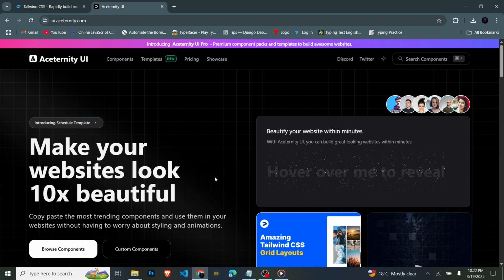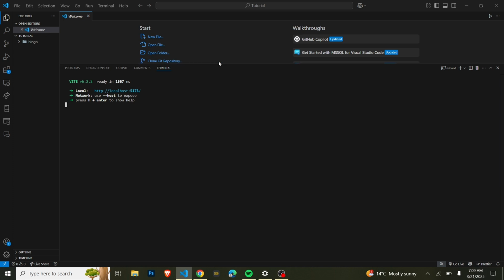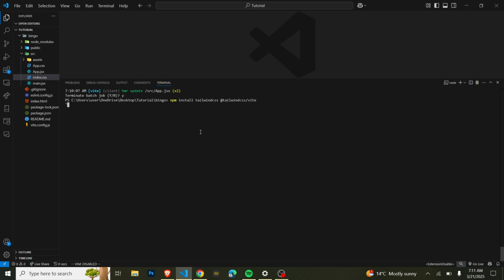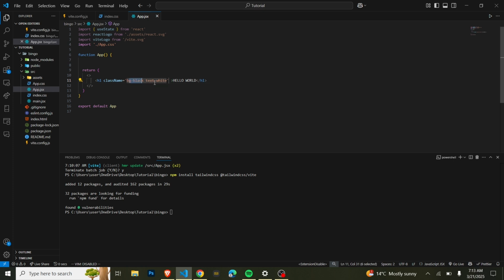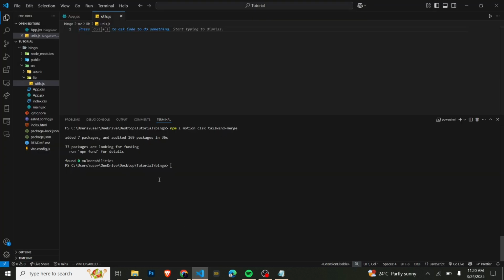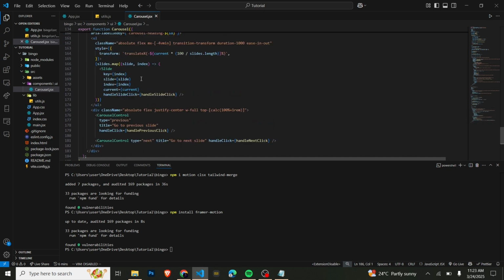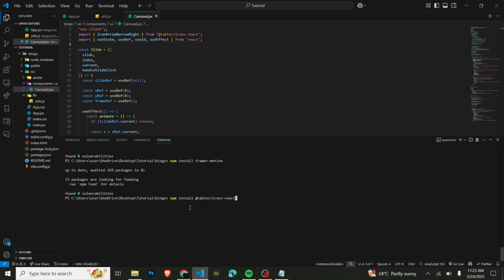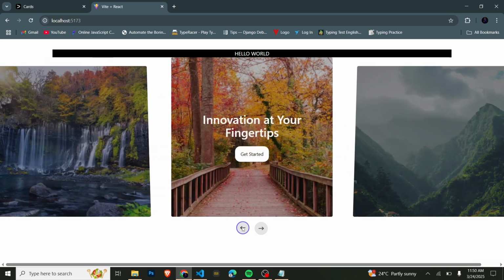How to Integrate Acertenity with React 19 & Vite – A Complete Developer's Guide - AWESOME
Are you looking to integrate Acertenity with React 19 and Vite for a blazing-fast web development experience? In this tutorial, I’ll walk you through the entire setup process, from installation to configuration, ensuring your project is optimized for performance.

CONTENT.TXT FILE

  const slidesData = [
      title: "Explore the Future",
      button: "Learn More",
      title: "Innovation at Your Fingertips",
      button: "Get Started",
      title: "Transform Your Ideas",
      button: "Join Now",

🔥 What You'll Learn in This Video:
✅ What is Acertenity, and why use it with React 19 & Vite?
✅ Installing and setting up Acertenity in a React Vite project
✅ Configuring Vite for optimal performance
✅ Common issues and how to fix them
✅ Best practices for a smooth development workflow

By the end of this tutorial, you’ll have a fully functional Acertenity-powered React 19 project running on Vite!